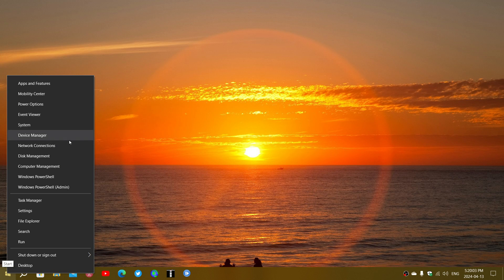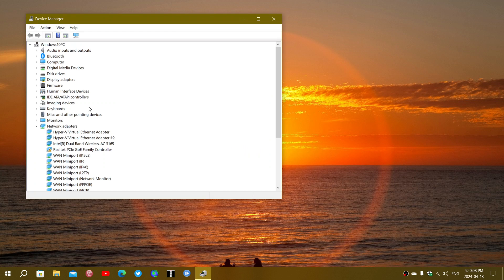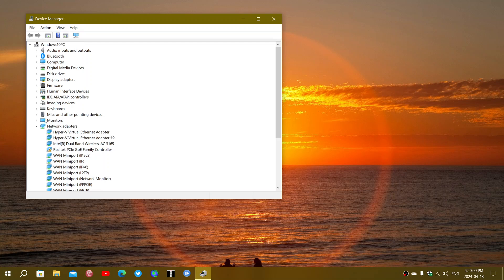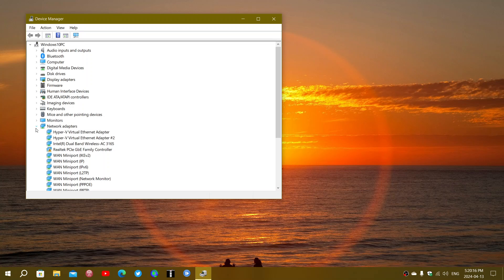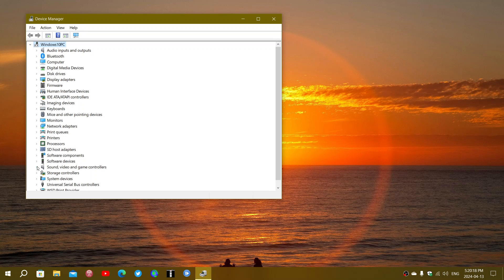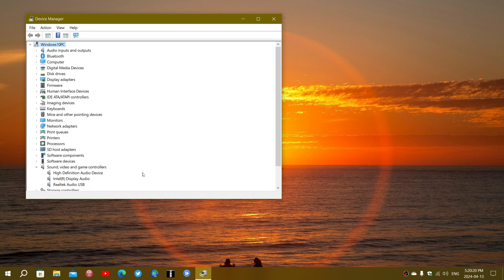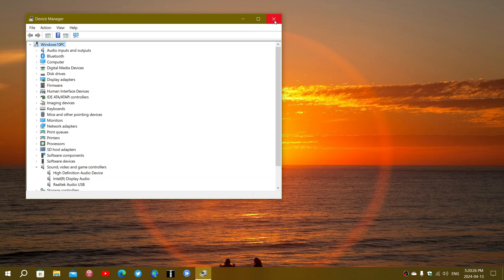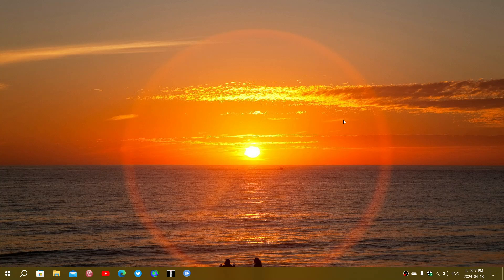Windows 10 block of Windows 11 upgrade lifted for Intel smart Sound technology driver SST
Make sure to check your manufacturer for an update and optional updates through Windows update